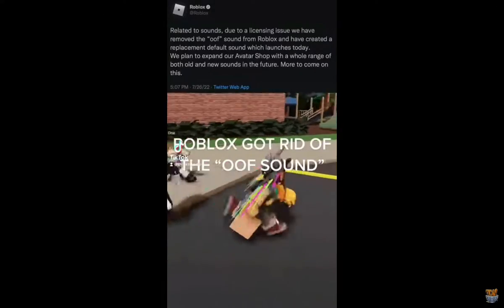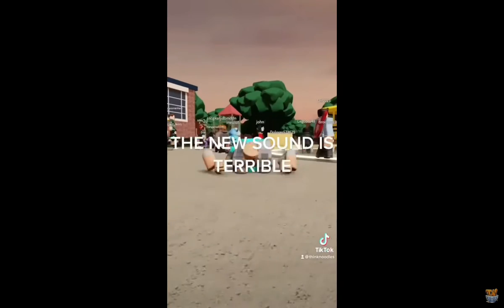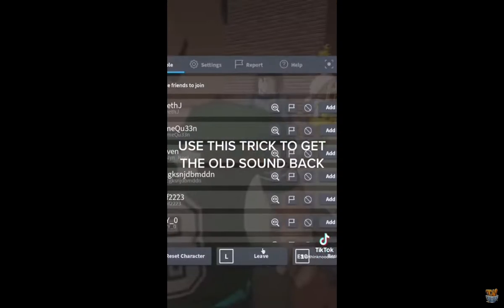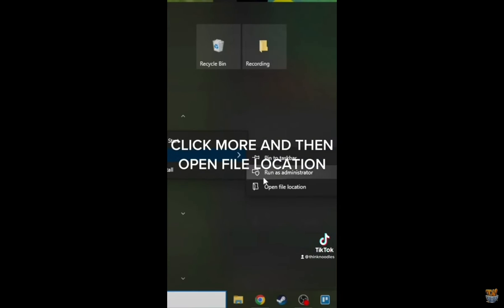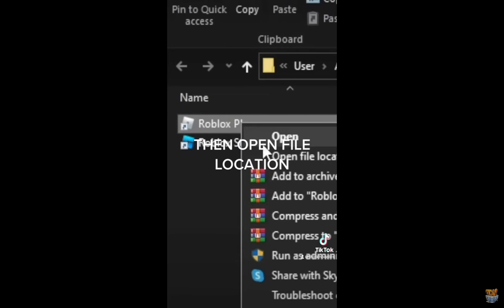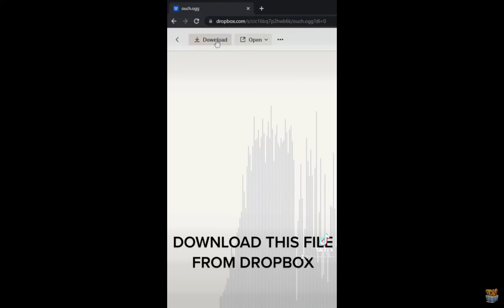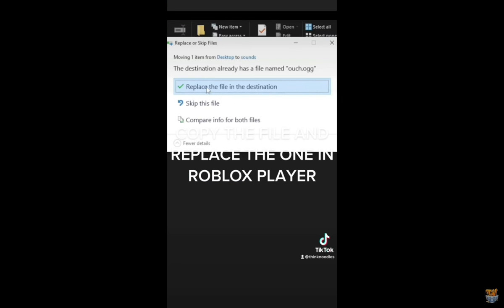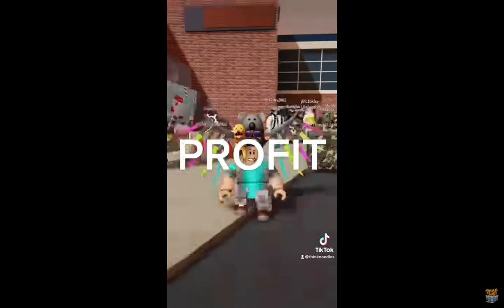Thinknoodles HATES the new oof sound of roblox! He teaches us how to change it back!